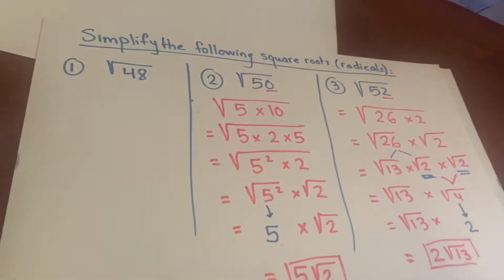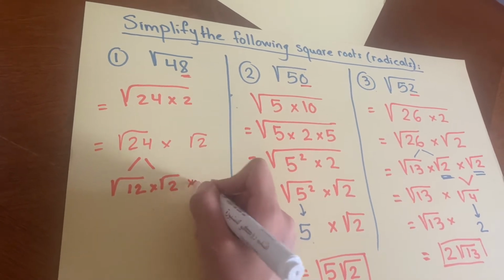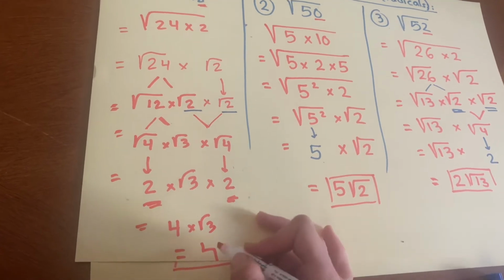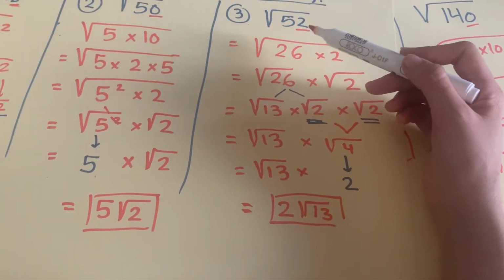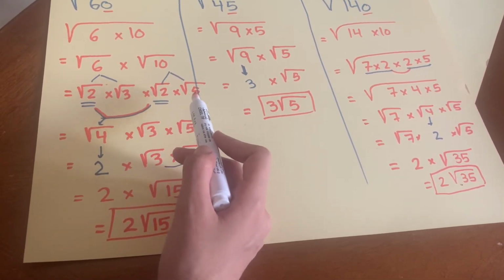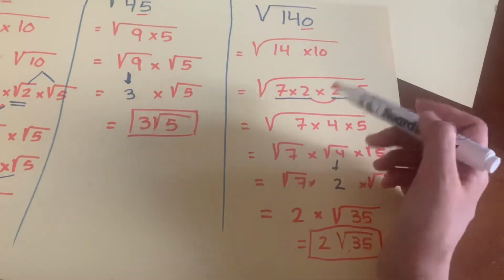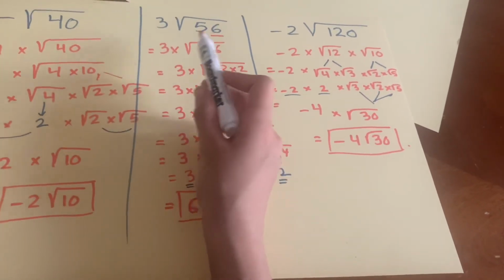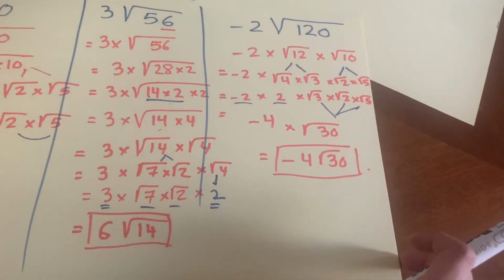Square roots part 2